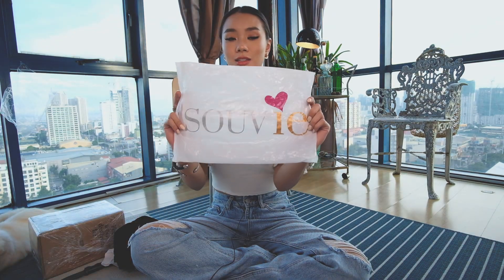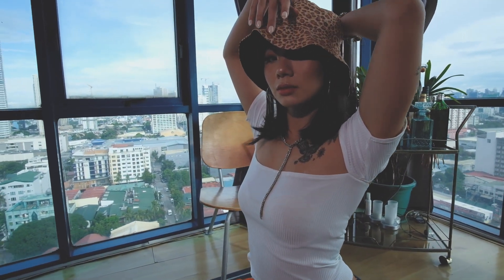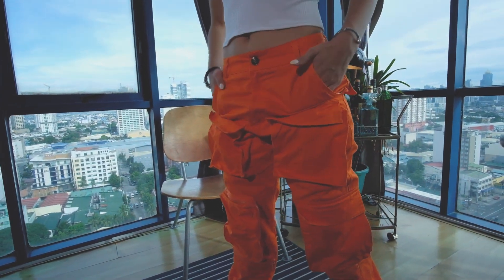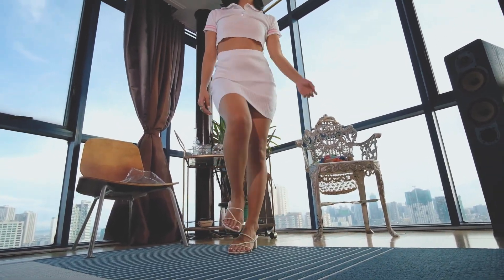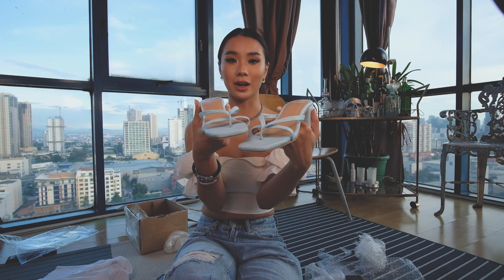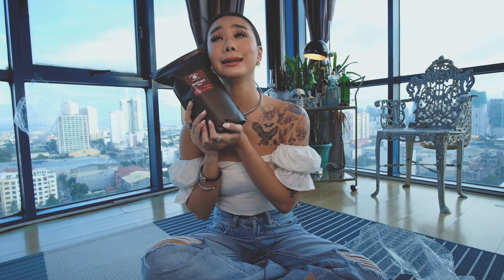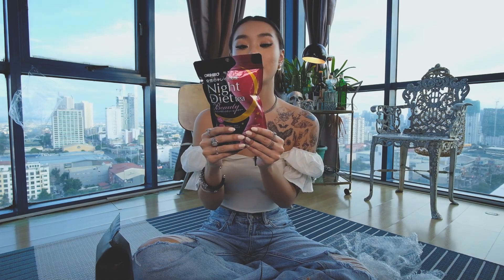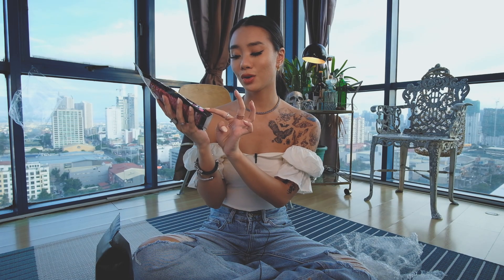PR UNBOXING, HAUL and TRY-ON!! Skincare, clothes, shoes, etc. [Philippines]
Hey yall!
 Welcome to my first ever haul and try-on. I figured i'd save some packages I've received from PR and also some products I've purchased to share the fun of opening packages with you guys!
 Details on where to get all these items are down below. I also have a code for DAYTODAY leisure so you can get your hands on their lounge pieces too! :) Again, I wanna thank all of you for being a part of my little YouTube family. I will do my best to keep creating content for you guys!

Products mentioned:

- @nola_ph Erika Set in white
- @nola_ph Rebecca dress in black
- Wear Peach Reversible Bucket Hat